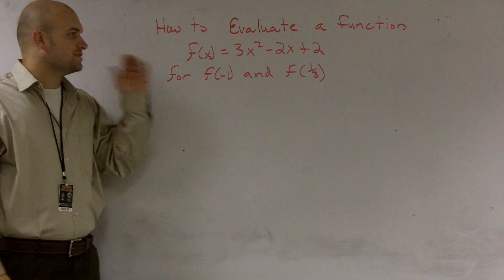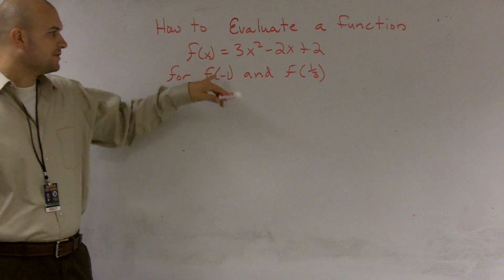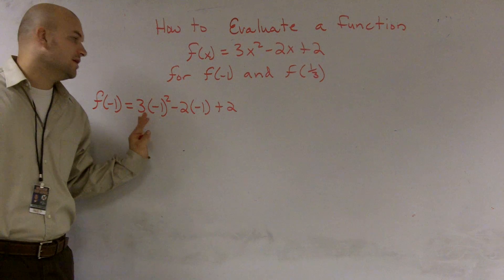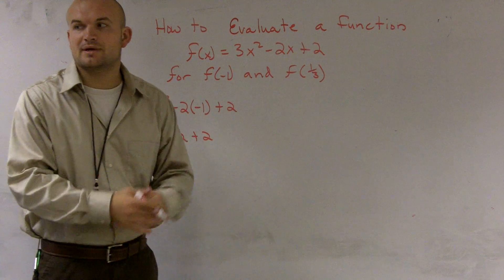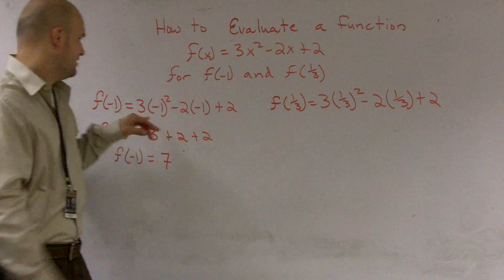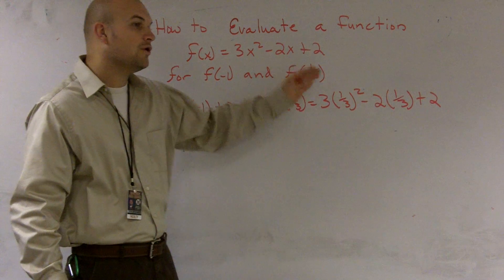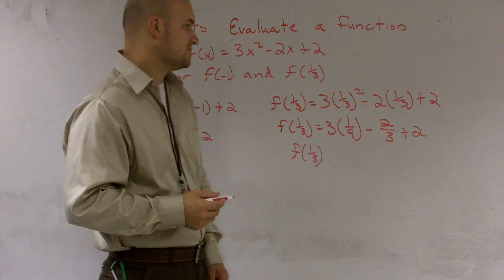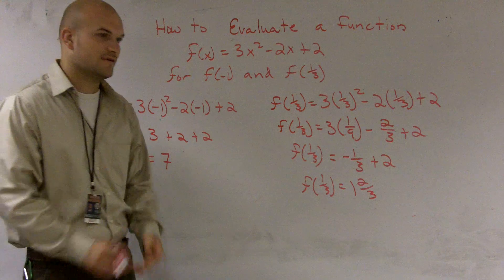How to evaluate a quadratic function